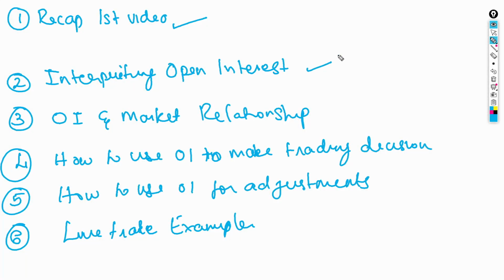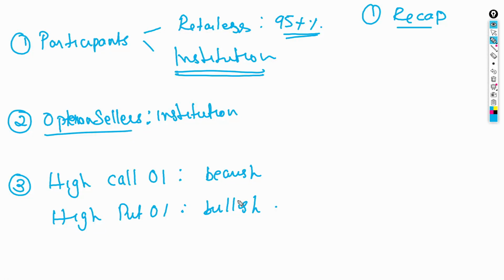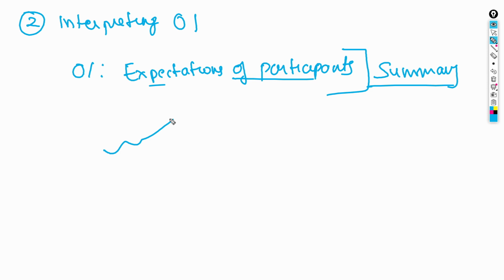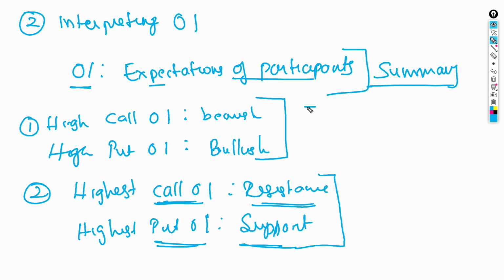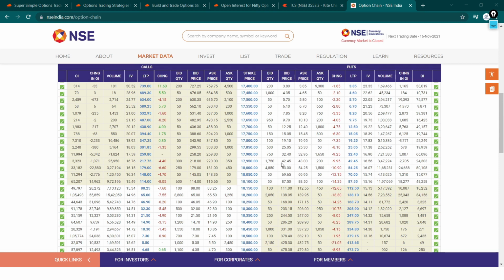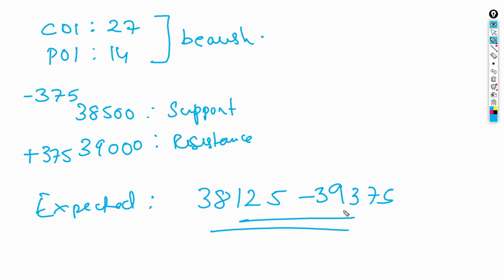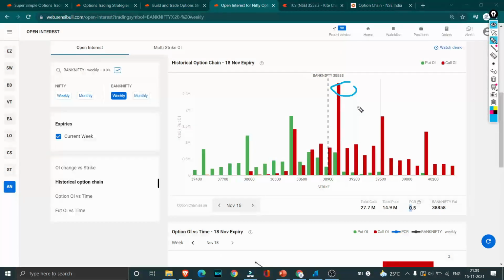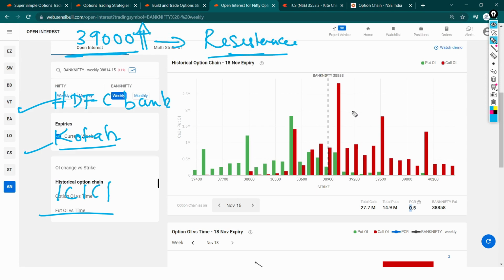Open Interest OI Analysis Part 2: Intermediate | Make Profit Using OI Data | Sensibull | Optionables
courses.optionables.in

1) Fundamentals of Option :  OPTION100
2) Common Sense Investing : OPTIONABLES100

Link to Excel Sheet and Option Payoff Graph